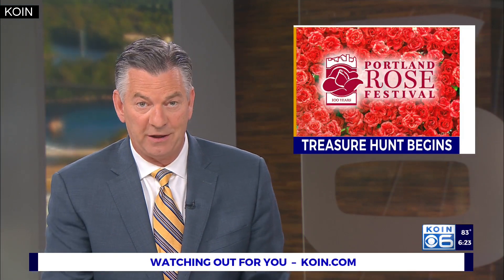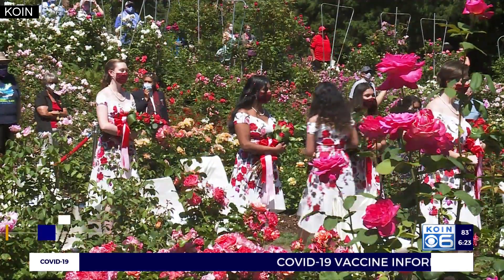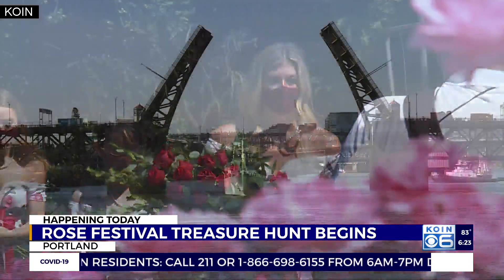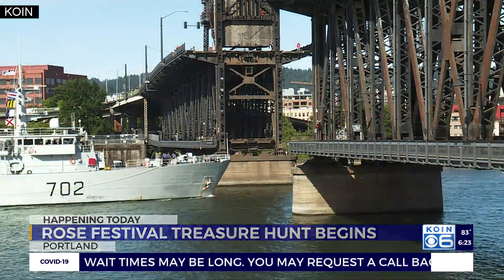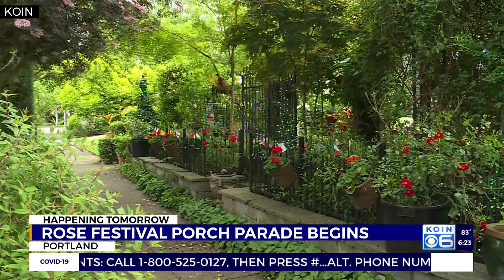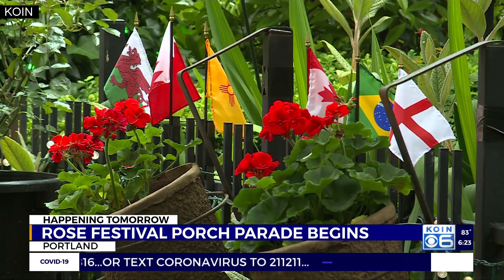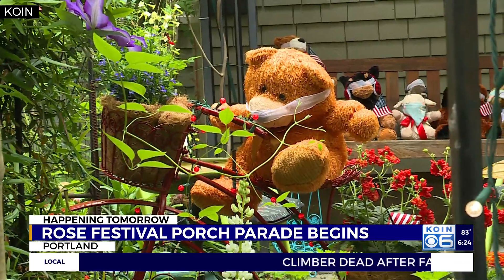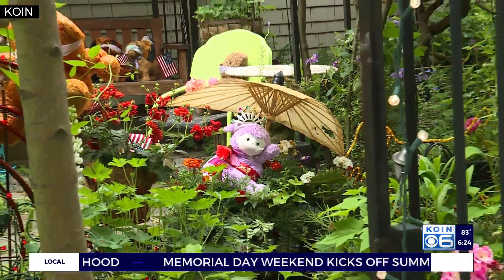Annual Rose Festival returns with some COVID restrictions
While the pandemic is still keeping the Rose Festival from its normal operations, the event still offered a lot of fun.